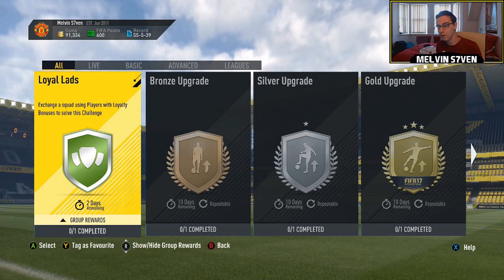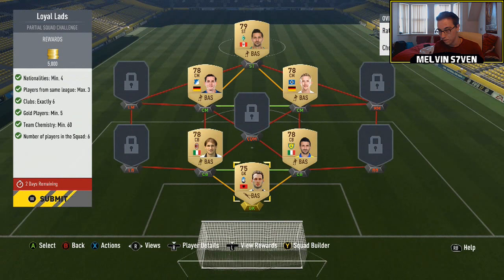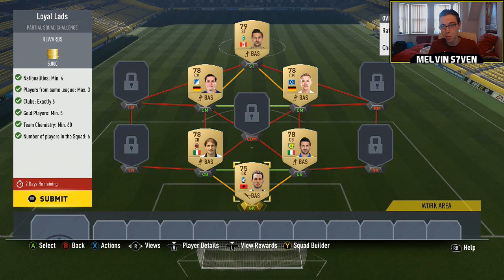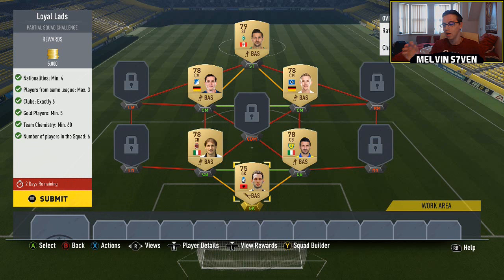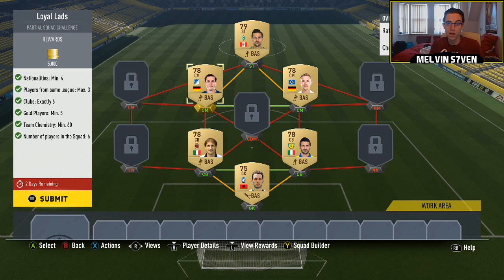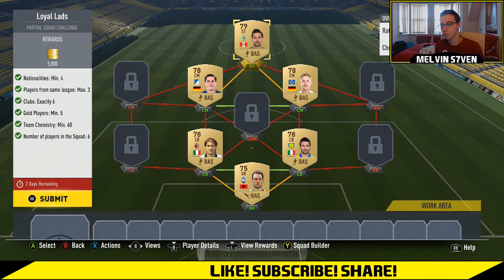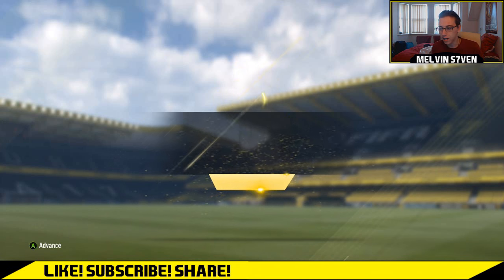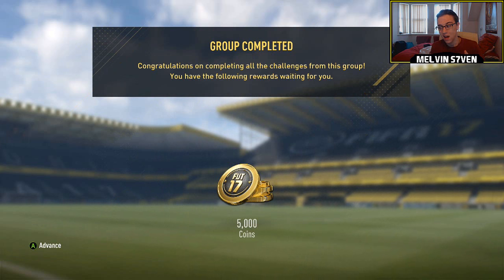Fifa 17 | Squad Builder Challenge "Loyal Lads" #5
Here's a quick video showing the easiest & cheapest way to complete the "Loyal Lads" Squad Building Challenge.